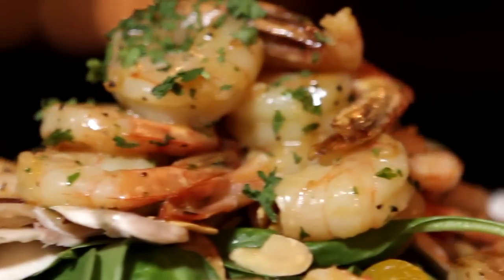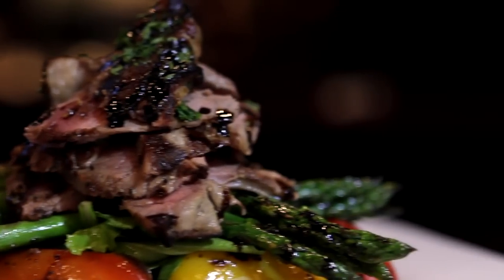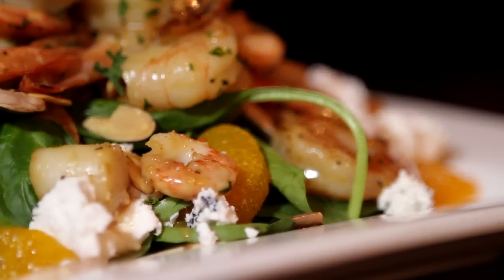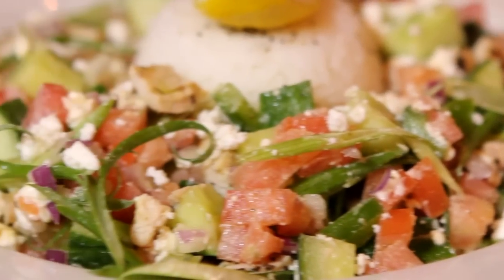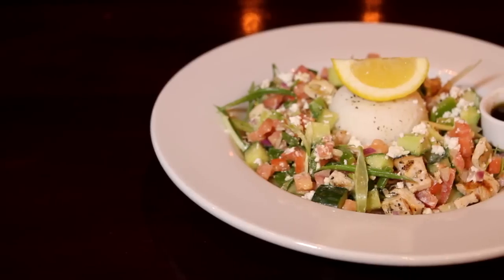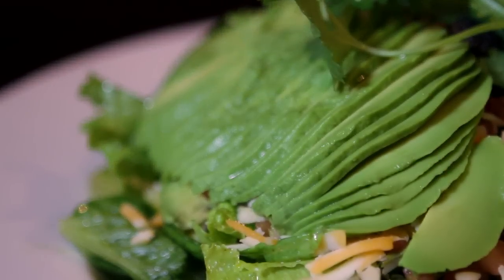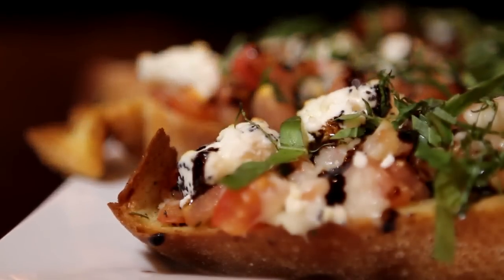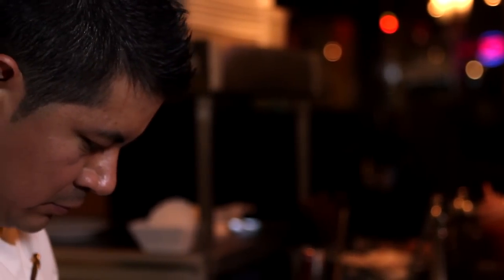HURRICANE FIESTA Dining Package presented by VANEATS.ca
A $25 Dining Pass, from December 15th - January 15th, 2011:

1) Bruschetta, classic made with tomatoes, parmesan, extra virgin olive oil, basil, balsamic reduction, mozzarella and goat cheese

2) Choose any TWO of the follow four dishes:

A) The Grill Salad, six oz N.Y. steak on grilled vegetables, spring mix and tossed together with a balsamic reduction

B) Warm Seafood Spinach, scallops, prawns, baby shrimp, baby spinach, mandarin oranges and mushrooms, layered with goat cheese and roasted almonds

C) Ako Salad, grilled chicken breast, English cucumbers, tomatoes, onions, peppers, feta cheese and rice along with a balsamic vinaigrette

D) Fiesta Salad, romaine lettuce, corn, black beans, avocado, blackened chicken, salsa, nacho cheese, sour cream and a cilantro mint dressing

UNIQUE. ONE TIME ONLY. LIMITED DINING PASSES.